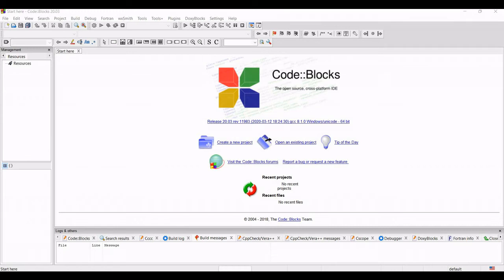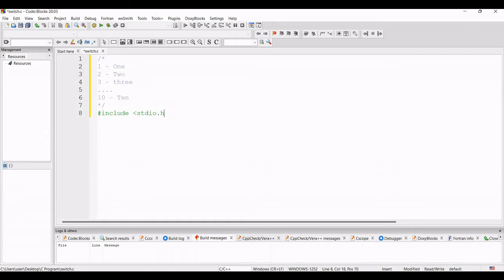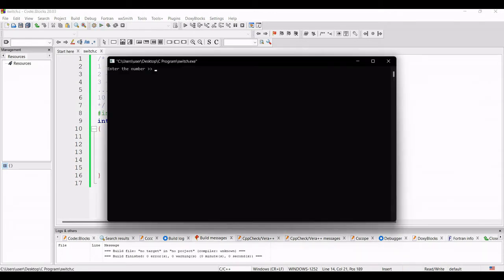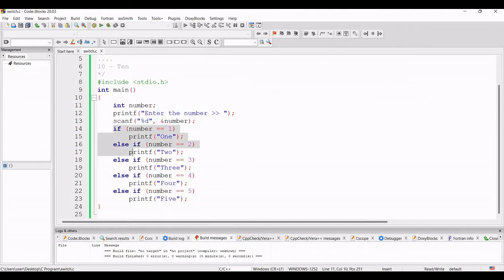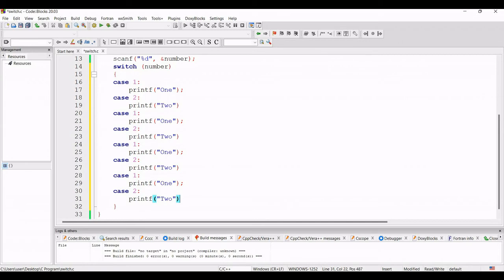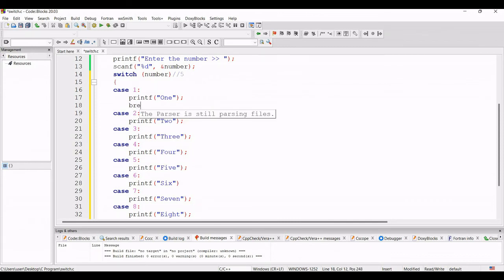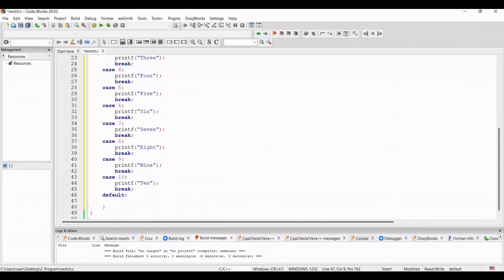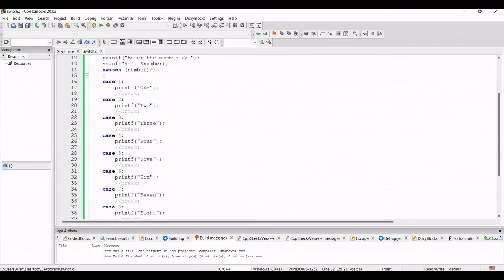14 | Switch Statement in C | Full C Programming Tutorial for Beginners | High Level Language | Code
14 | Switch Statement in C | Full C Programming Tutorial for Beginners | High Level Language | Code